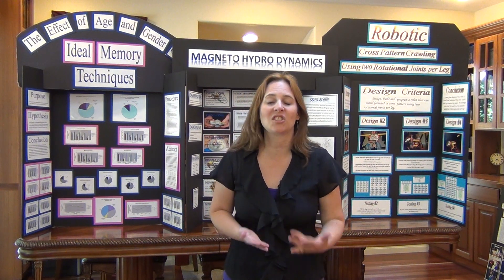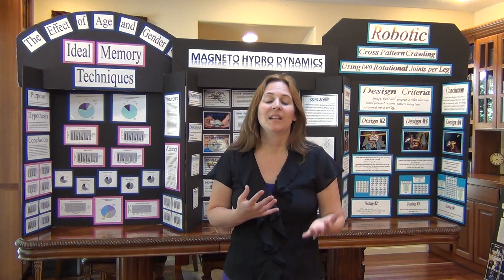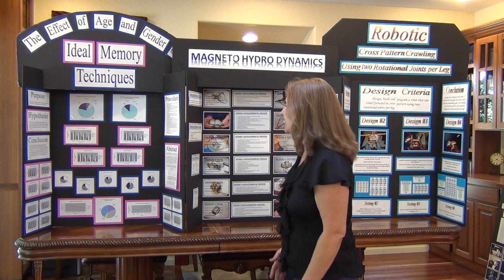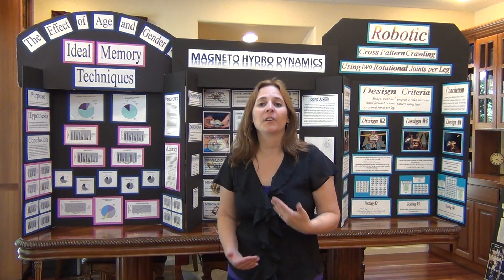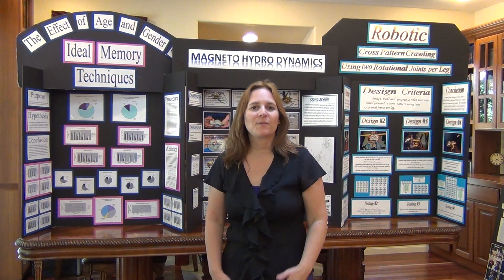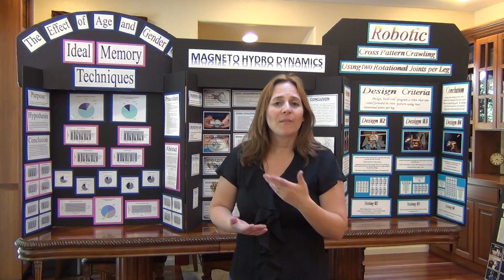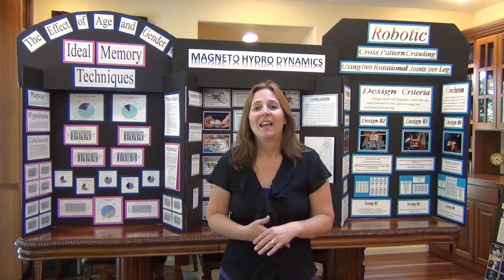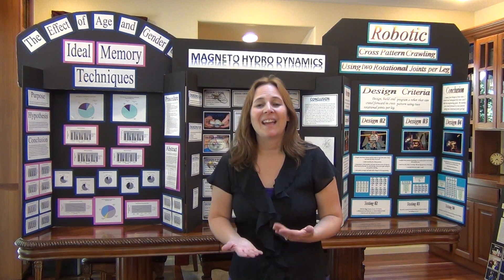7. Presenting at a Science & Engineering Fair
Tips for presenting a project at a Science & Engineering Fair